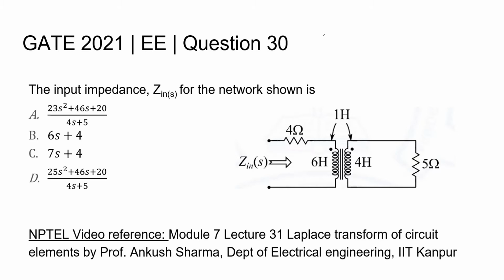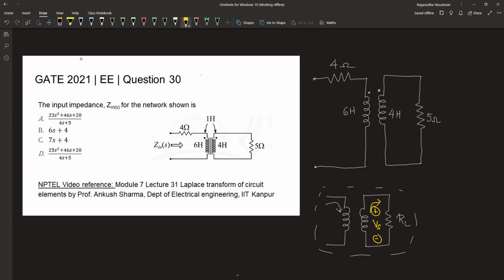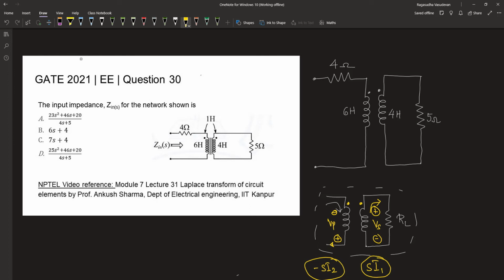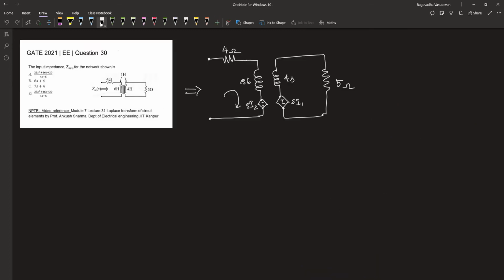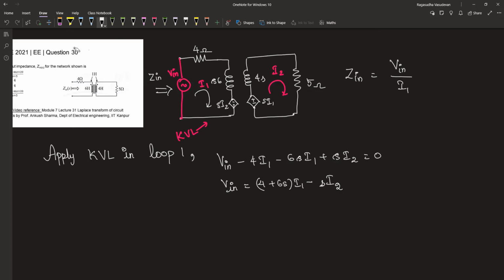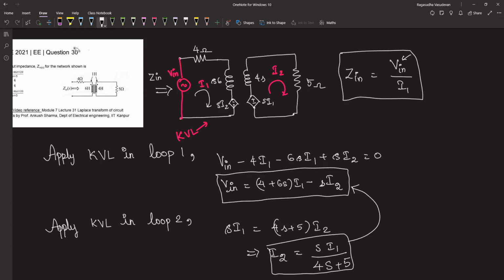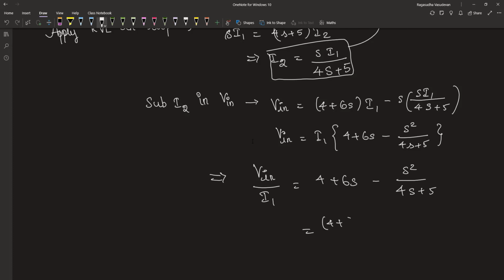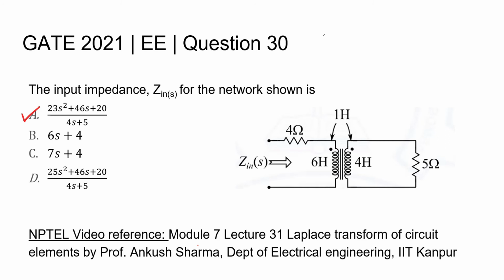Q30 EE 2021